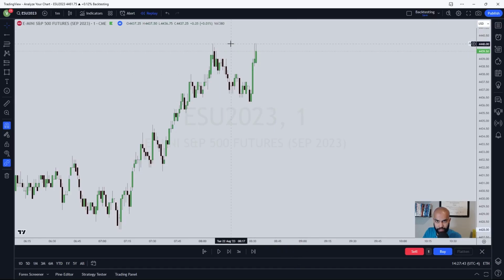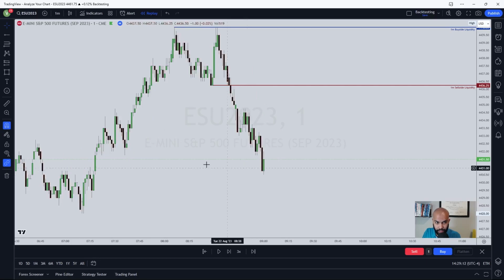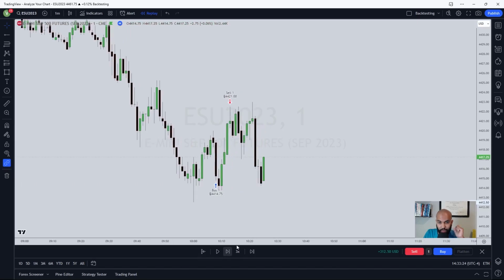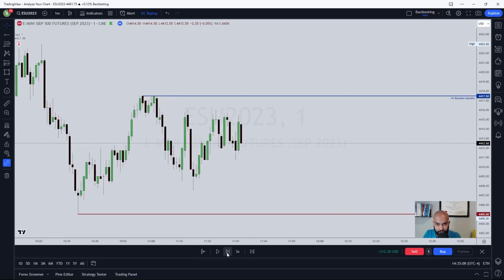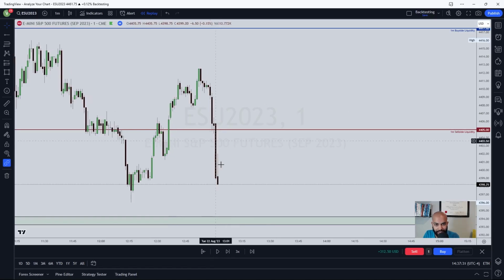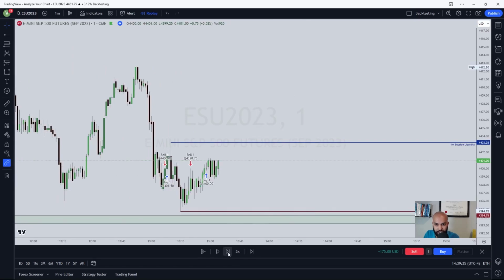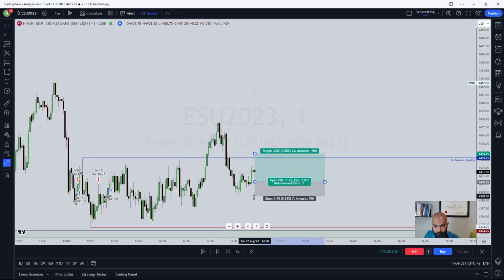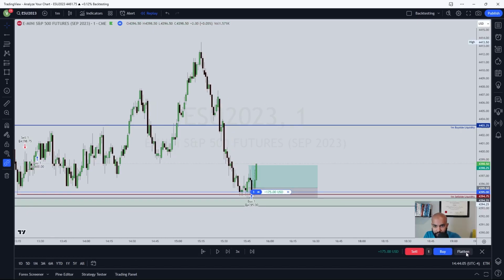Back test ICT counter trend & continuation trades with me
Reading price action is an incredibly important skill for traders. The goal is to go through past data, find patterns that repeat, and then apply the learnings to live trading. Reading price action is the "practice" before the "game."

Reading /ES price action from 08/22/2023
Links:
Day trading is hard. Sign up for our FREE passive stock and option e-mail mini-course

I'm trading through Apex Trader Funding. Use this link for a major discount on your trading plans

I use TradingView for my charting.